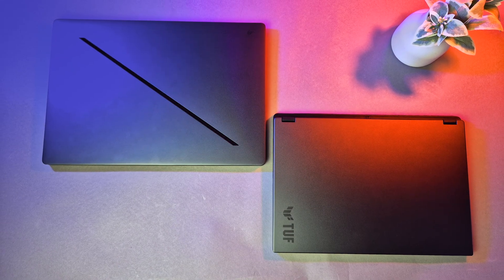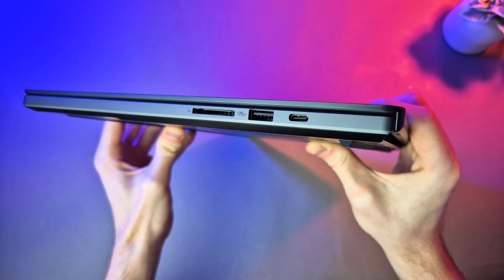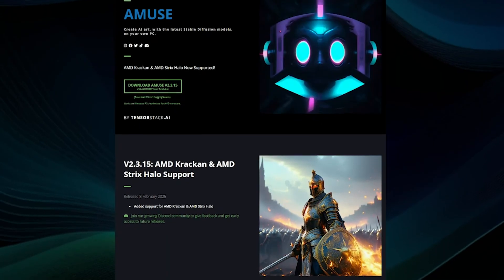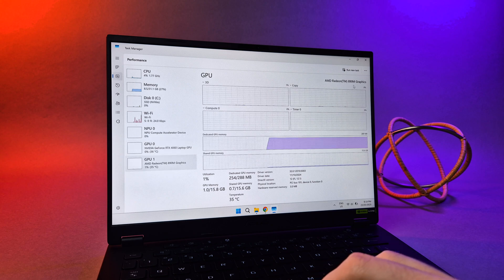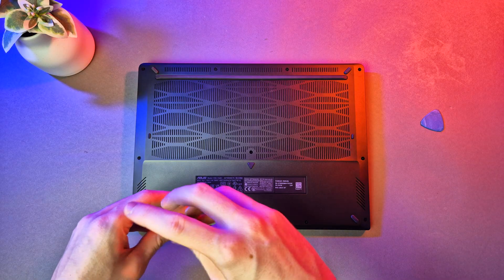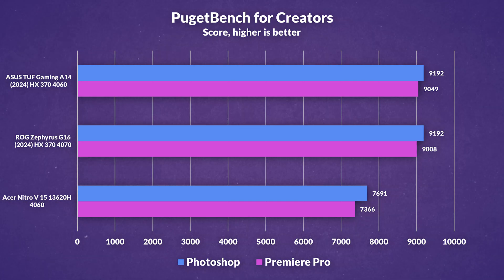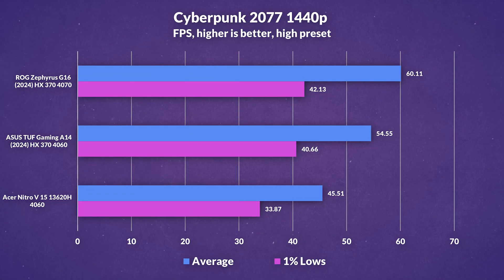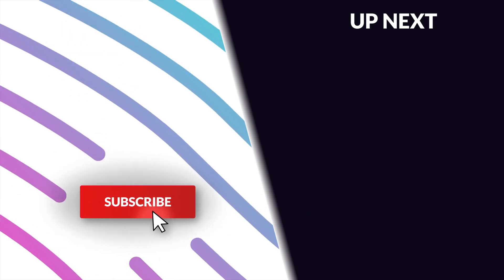The TRUTH About Ryzen AI Laptops in 2025… ASUS Zephyrus G16 & TUF A14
Is AMD's Ryzen AI the future of laptops or just clever marketing?

Infraction Music- Channels

Purchase links (Laptops):
ASUS ROG Zephyrus G16 on Amazon
ASUS TUF Gaming A14 on Amazon
Acer Predator Helios Neo 16 on Amazon

Timestamps:
0:00 - Intro
0:13 - Design weight, etc.
1:00 - Keyboard and Trackpad
1:41 - Ports
2:21 - Screens
3:30 - Speakers
4:22 - Ai capabilities
6:21 - Specs
7:24 - Power and Thermals
9:46 - Thermal design and Upgradability
11:04 - Battery Life
11:36 - Benchmarks
13:18 - Gaming performance
15:13 - Conclusion